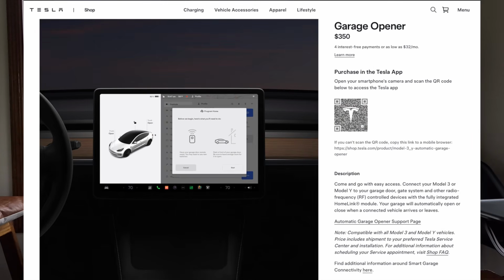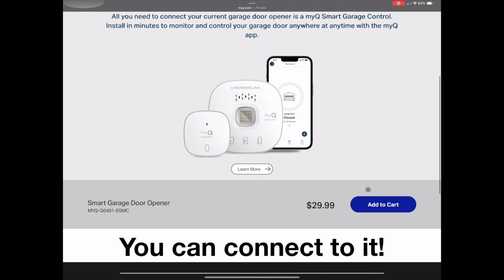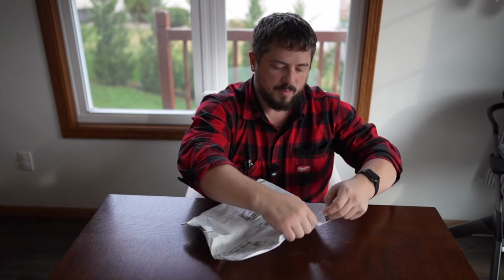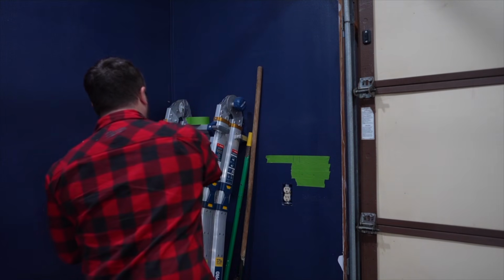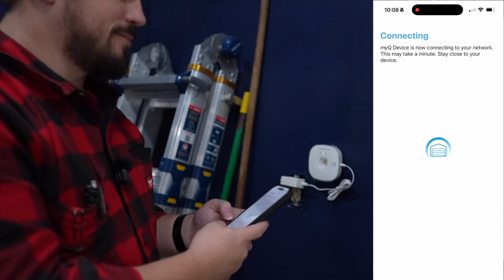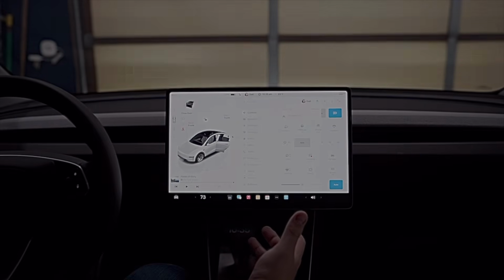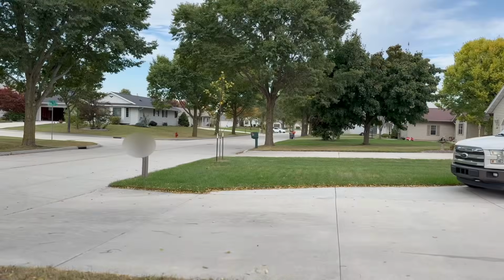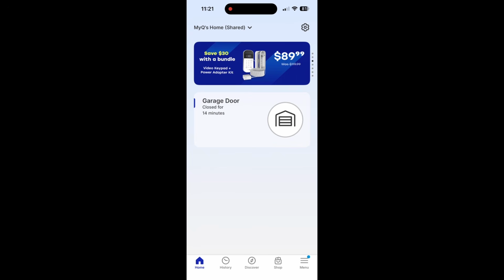How to Control Your Garage Door With Your Tesla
I go through step by step how I got a free MyQ smart garage controller and do a step by step setup and install with my 2026 Tesla Model Y Juniper.